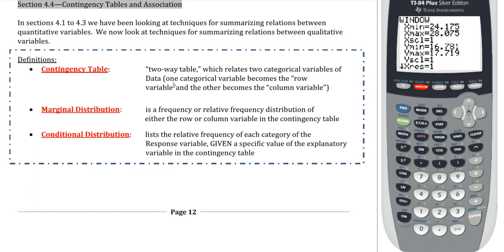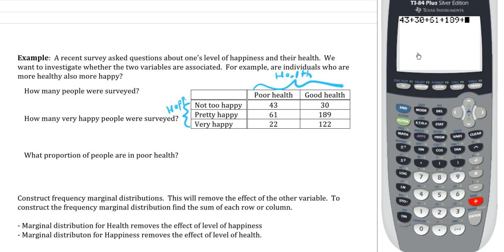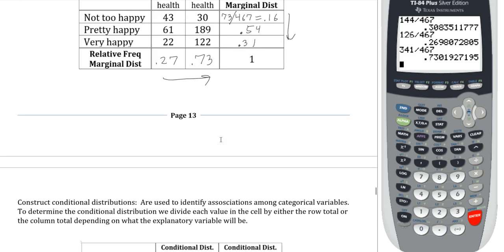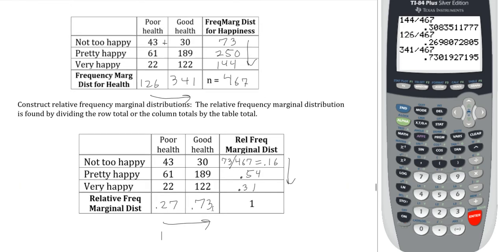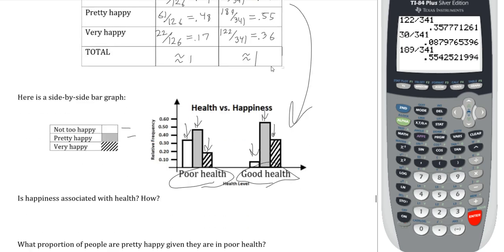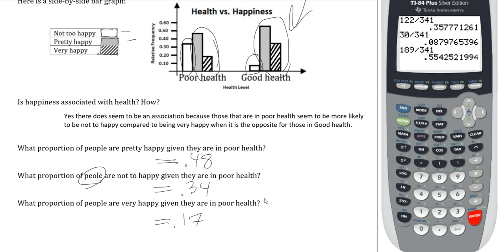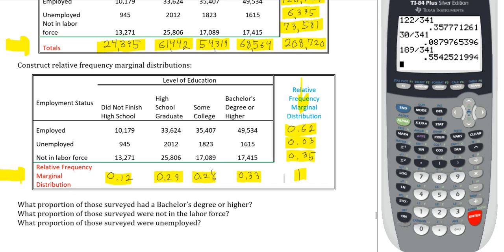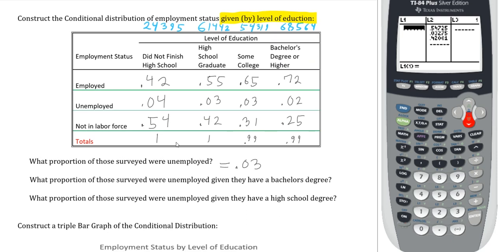Math 1040 - Section 4.4 - Contingency Tables and Association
Video recorded to accommodate for the switch to online courses at Salt Lake Community College. This video covers section 4.4, concerning Contingency Tables and Association. It is highly recommended to have the lecture notes printed out as you follow along with this video.